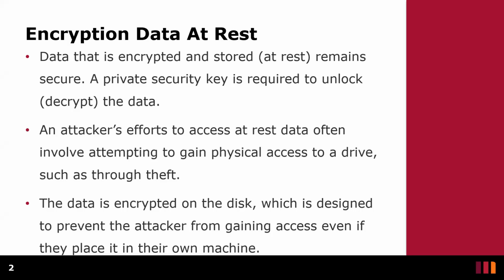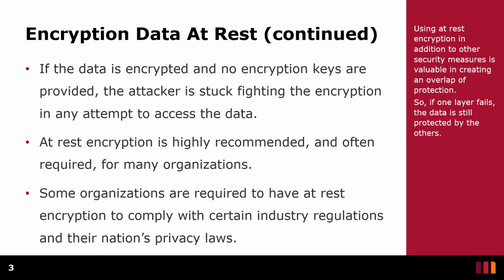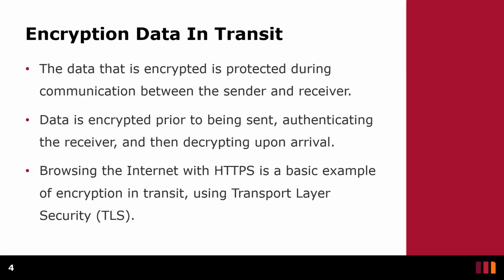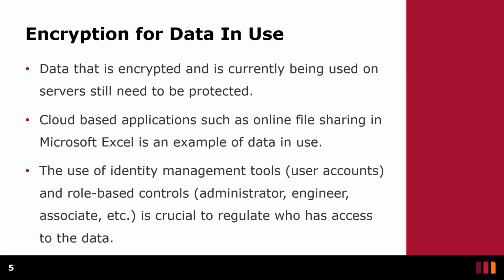Data States and Encryption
This is part of a series on Encryption, to learn more about this topic, or other cyber security topics, please

We would like to thank the Canadian Internet Registration Authority for providing us the opportunity to bring you this content. These modules have been created as part of a CIRA community investment proposal grant intended to improve cyber security literacy, and ensure that every Canadian has access to the information and best practices to avoid being hacked.